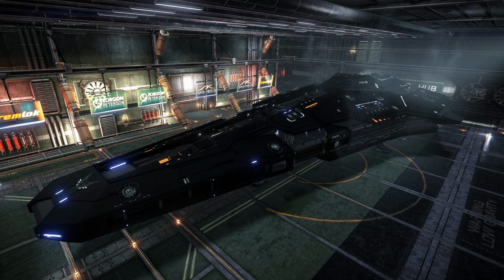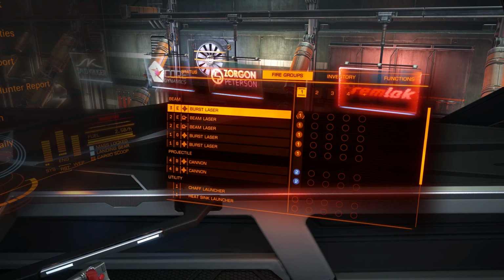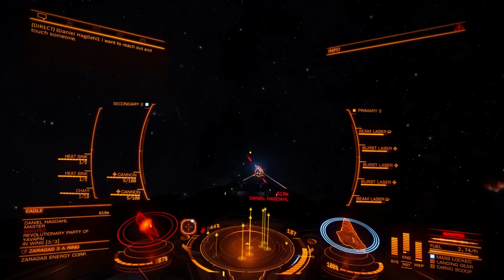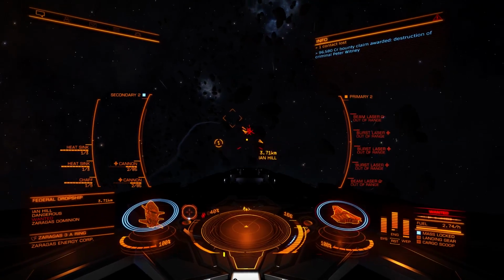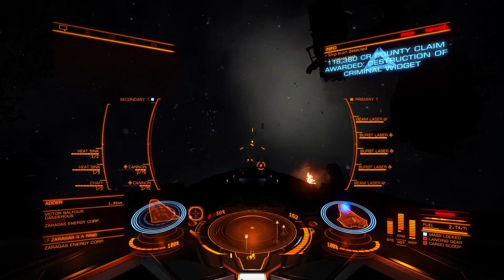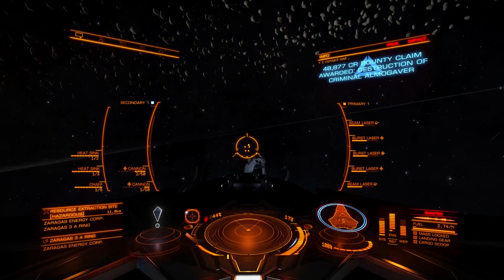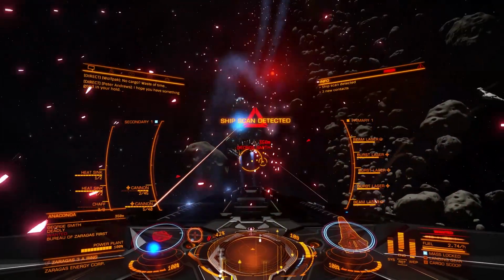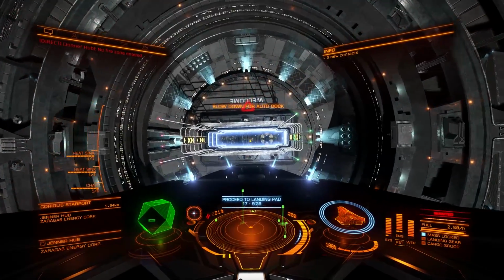Elite Dangerous: How To Fit The Federal Corvette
My fitting for the federal Corvette